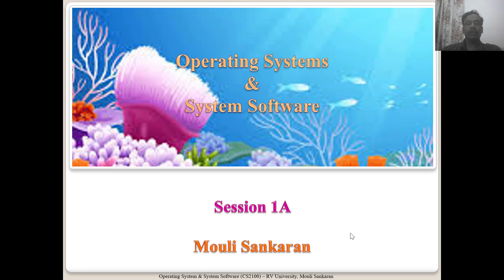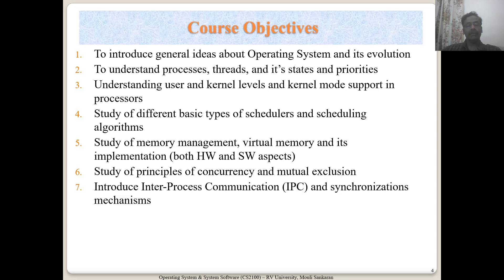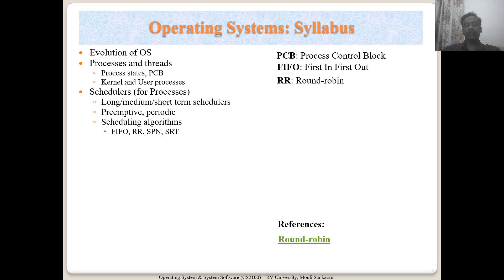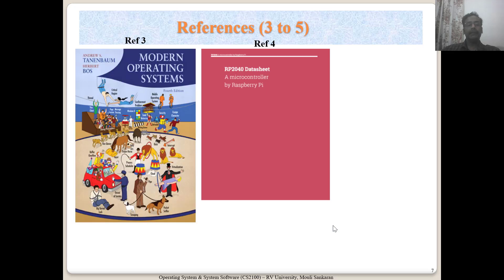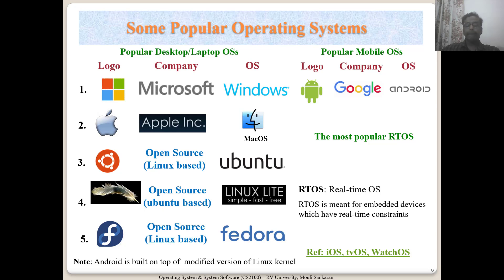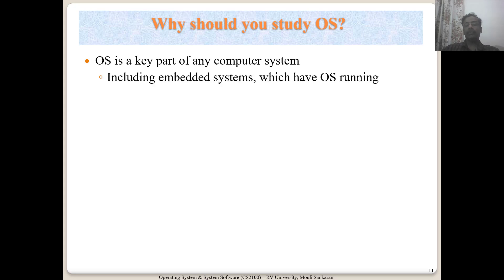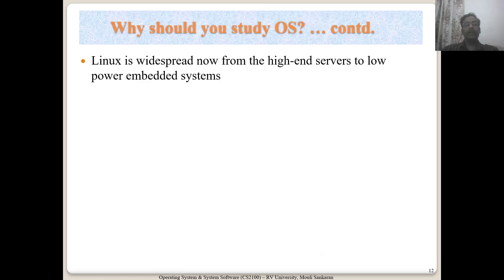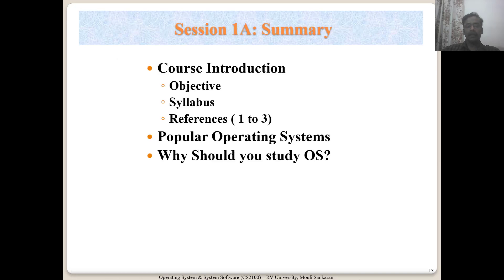Session 1A - Operating Systems and Systems Software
Course Introduction
Objectives
Why should you study OS?
Popular OSs in the market